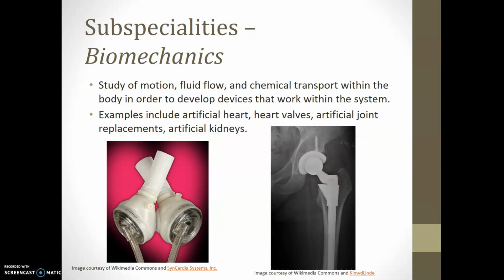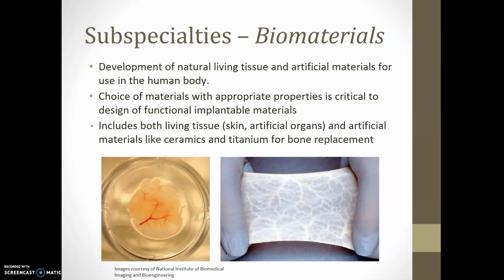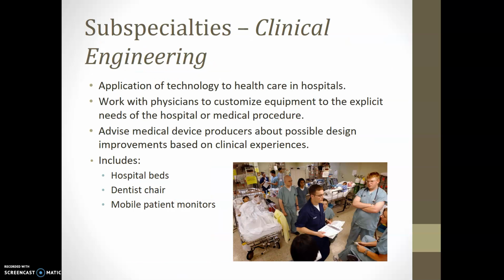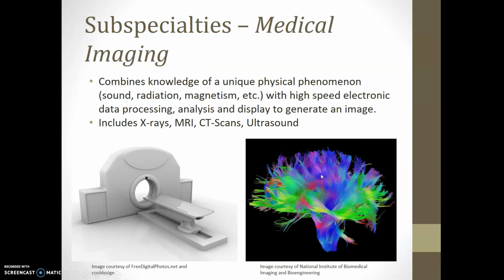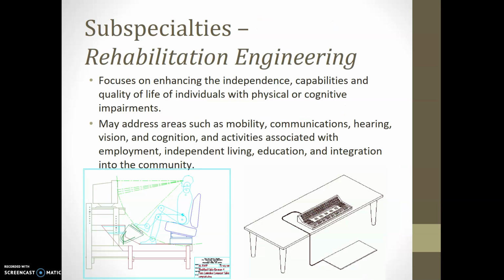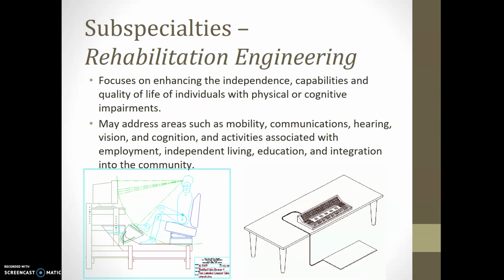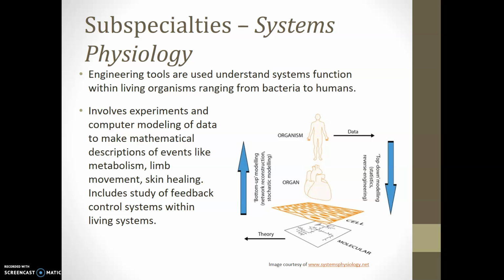7 1 Bio Engieering